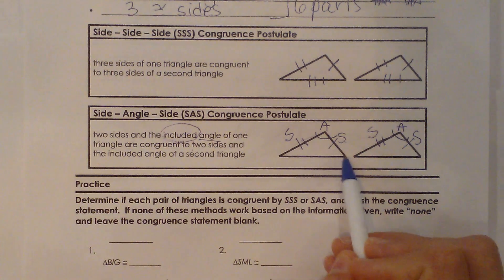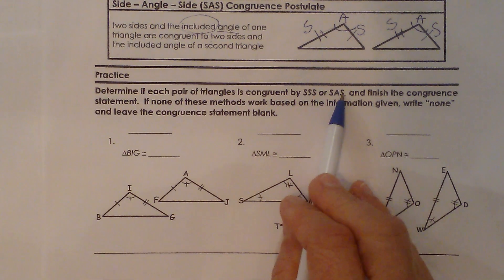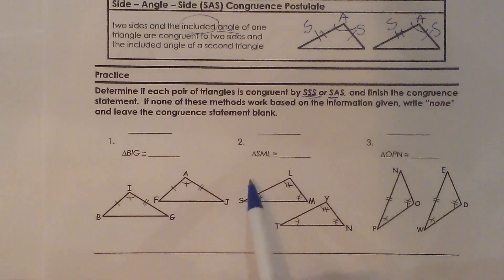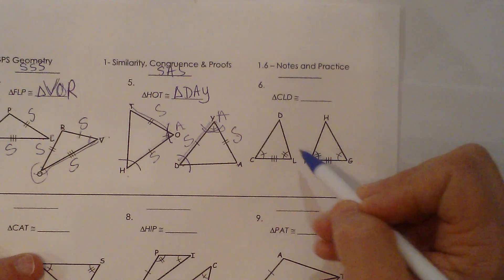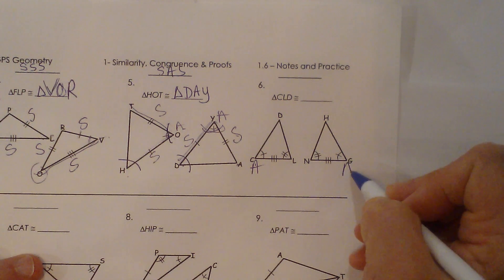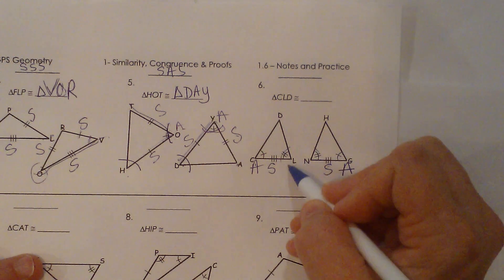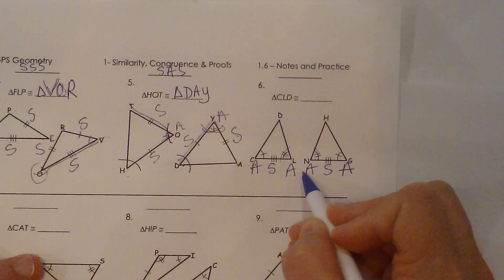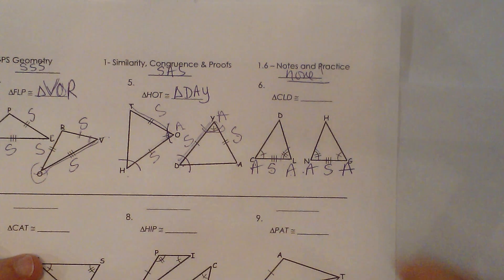Triangle congruence postulates | Side Side Side| Side Angle Side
Learn Geometry
In this video, I cover two methods for proving triangles are congruent.

I only focus on proving if the triangles are congruent using Side Side Side and Side Angle Side

0:10 Introduction proving triangles congruent
Sorry about my barking dog
0:20 Properties of a congruent triangle
1:00 Introduction SIde SIde Side  SSS
2:03 How to recognize Side Angle Side. SAS
3:03 Sample problems
Determine if the following triangles are congruent using Side Side Side or Side Angle Side and write a congruence statement.
3:25  First set of triangles
With this set, I write a congruence statement
4:19 Second set of triangles
5:04 Third set of triangles
5:47 Fourth set of triangles
7:00 Fifth set of triangles
7:48  6th set of triangles
8:17  7th set of triangles
8:50 8th set of triangles to determine if congruent using SSS or SAS
9:32 Last problem